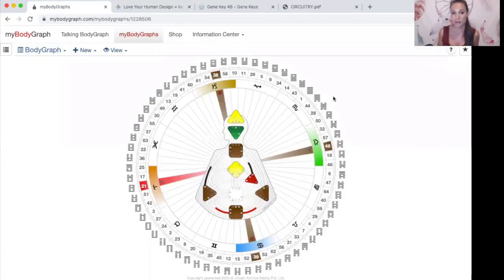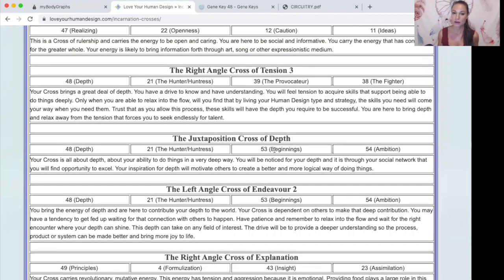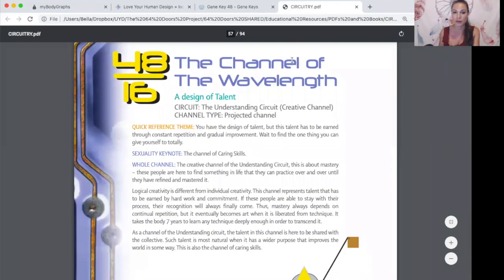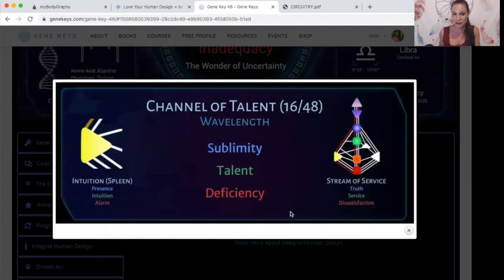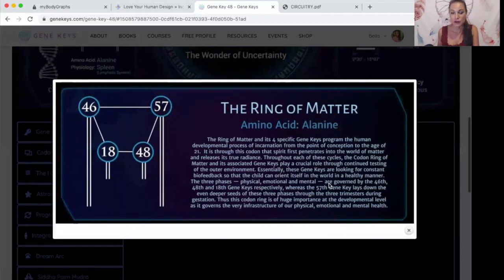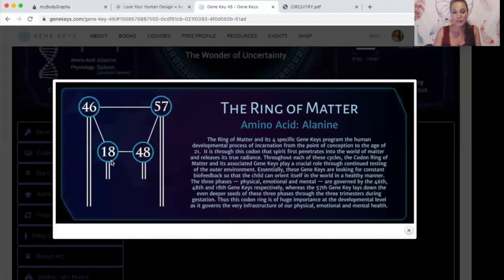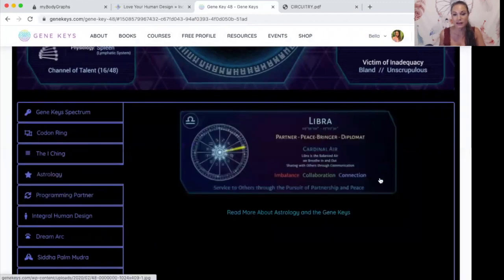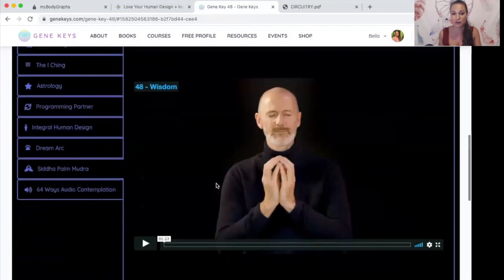Archetype 48: The Librarian (Gene Key 48)